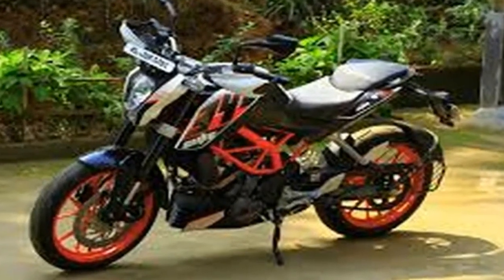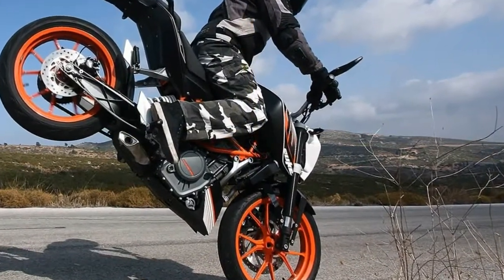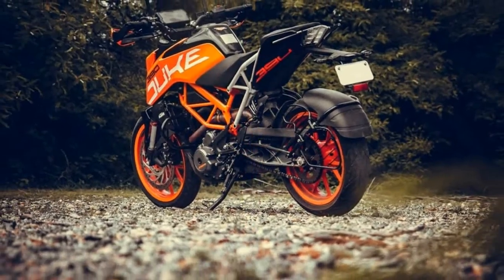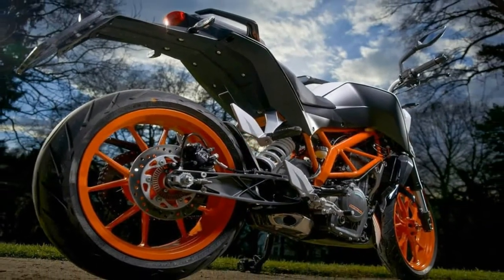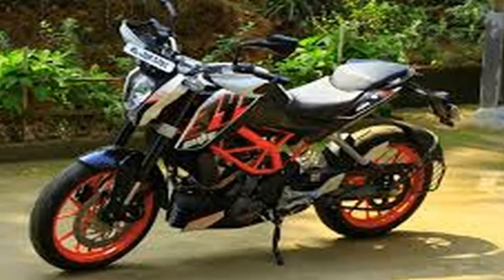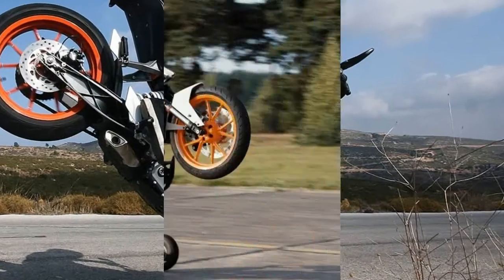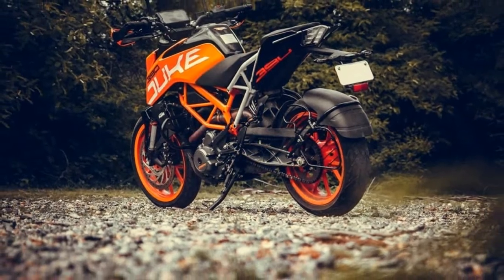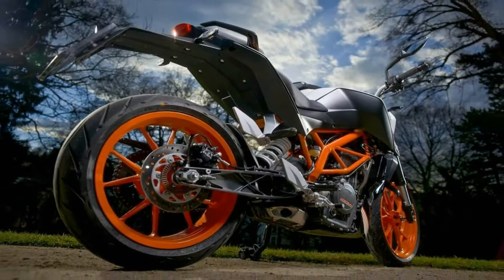Otto Bike l 2019 KTM Duke 390 Price Ride and Handling Overview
Otto Bike l 2019 KTM Duke 390 Price Ride and Handling Overview-That’s right, KTM is getting closer to joining the small-bike fray with what's presumed to be the long-awaited 390 Adventure. Spied outside KTM’s test facility in southern Europe, the bike's appearance comes just one month after BMW officially unveiled its G310GS, Kawasaki its Versys-X 300, and Suzuki its (currently non-US-bound) V-Strom 250.

██████ GET DAILY UPDATES! NOW! ██████